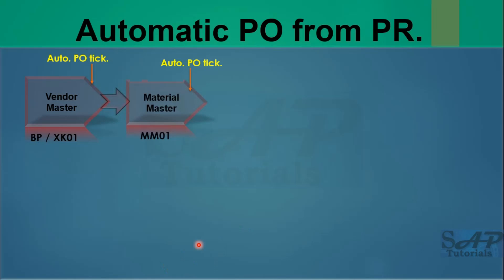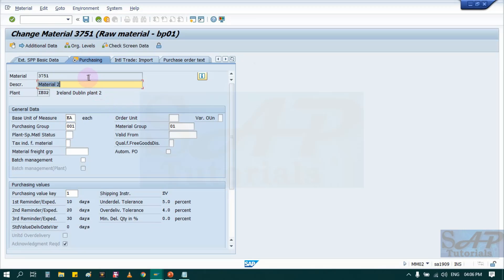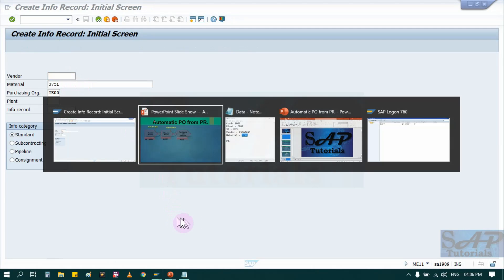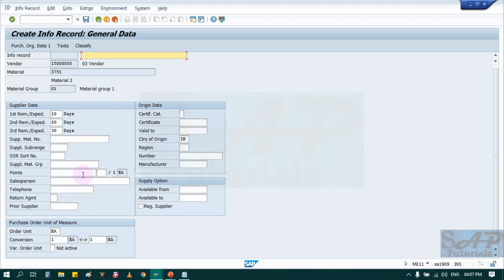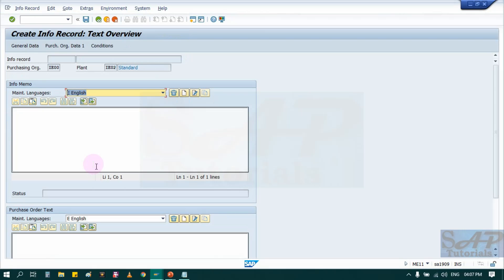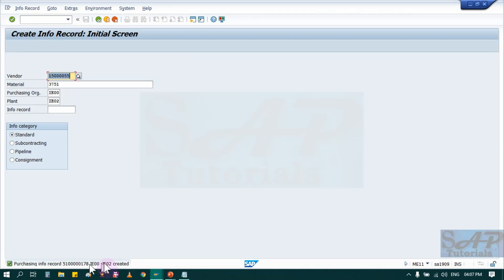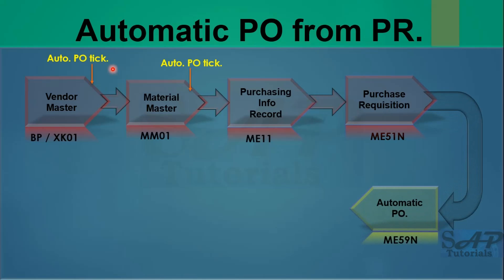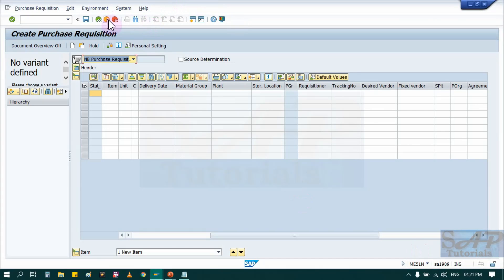06.15) Automatic Purchase Order from PR-ME59N - SAP MM.